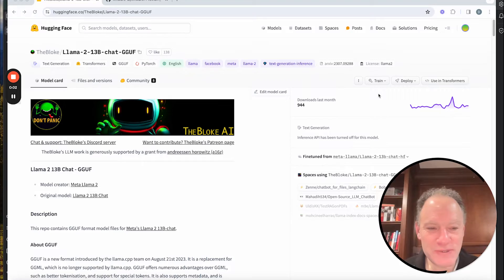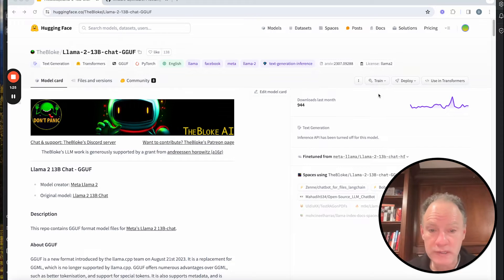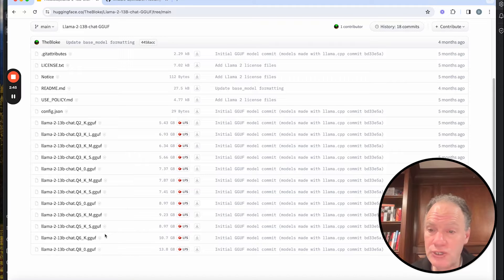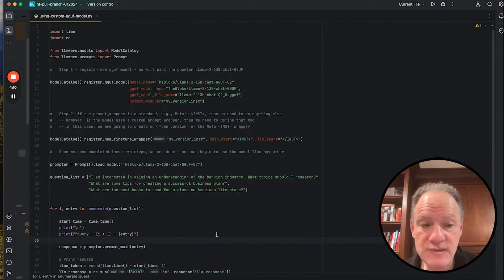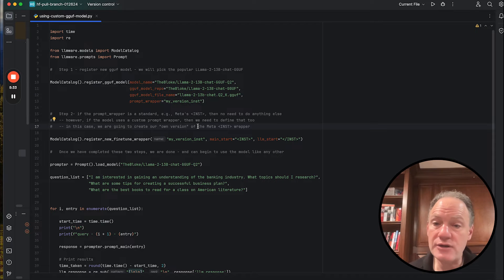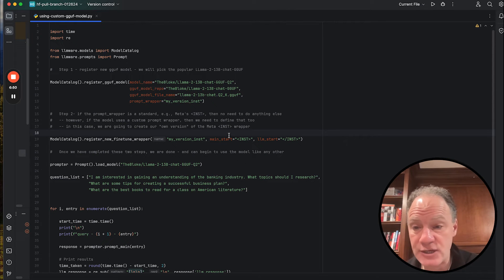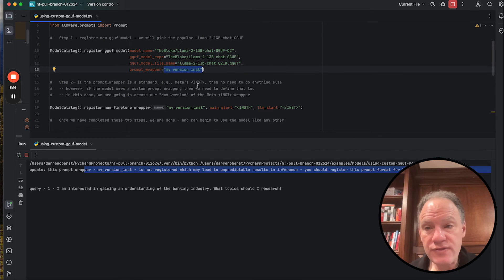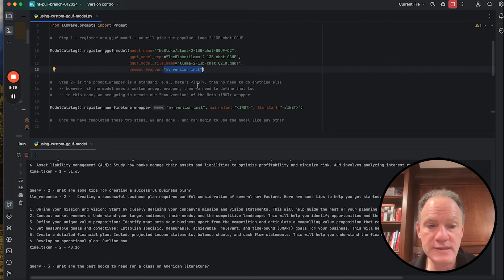LLMs with No GPUs - Use Custom GGUF Models with LLMWare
In this video, you will learn how to use any custom GGUF model from Hugging Face with LLMWare, using Llama-2-13B-Chat-GGUF as an example. We show you how easily you can use any custom GGUF by easily registering the model in LLMWare and how quickly you can use your own custom prompt wrapper.